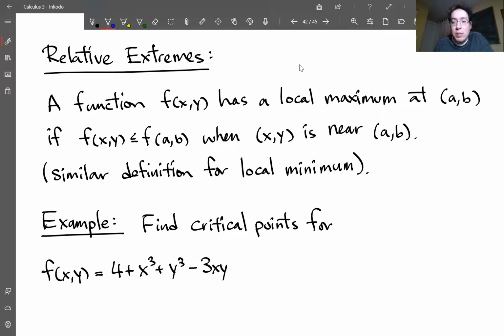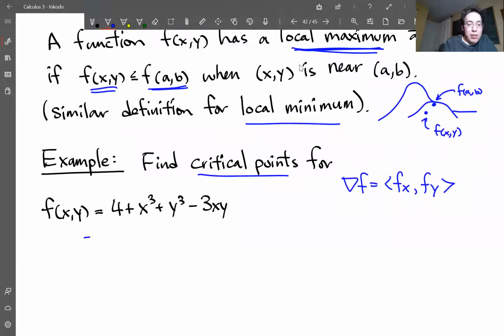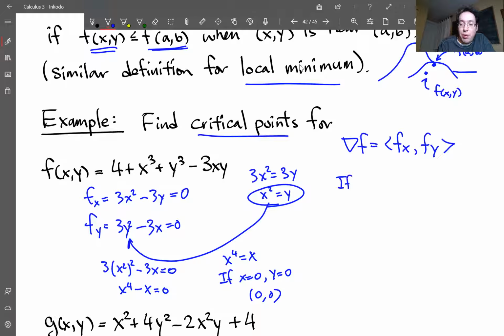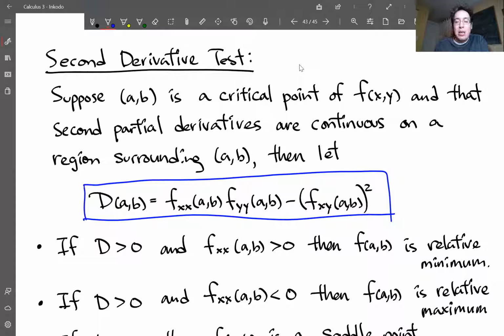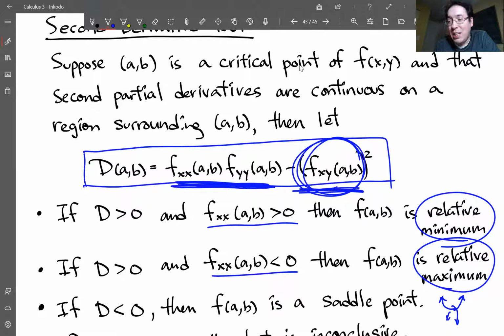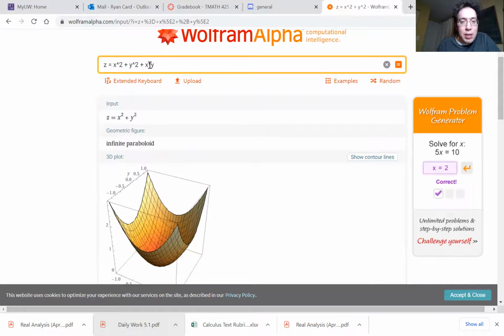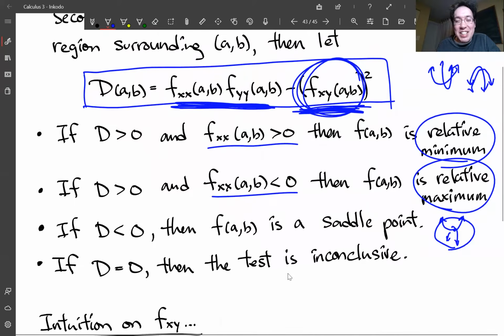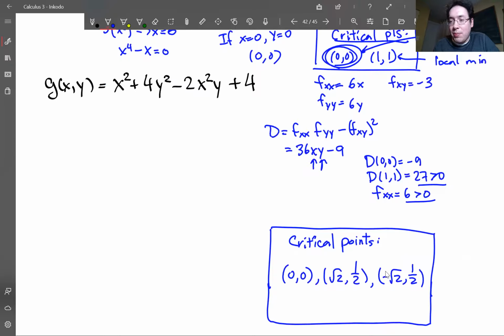Calculus III Ep 21: Second Derivative Test